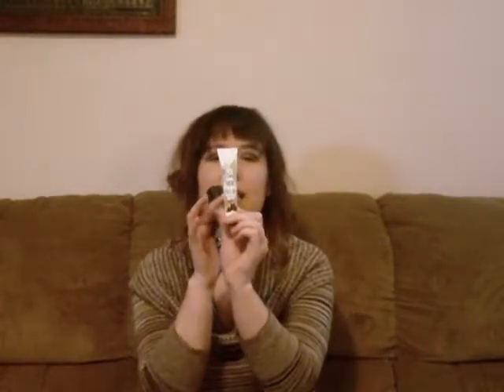Ipsy October Review and November Open Bag 2013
Sorry if you hear my parakeets squawking in the background!